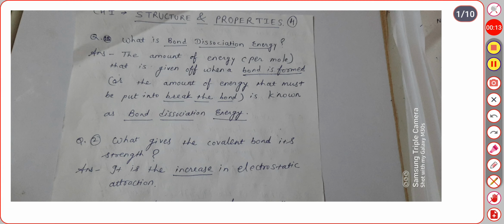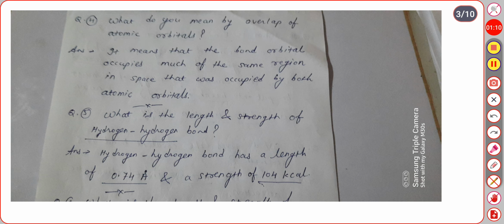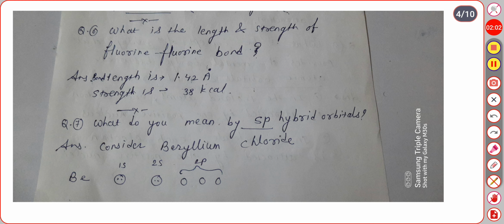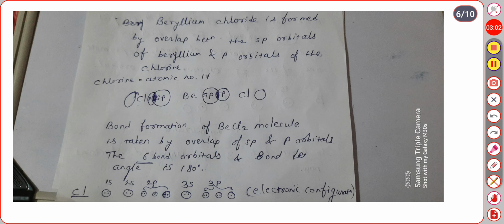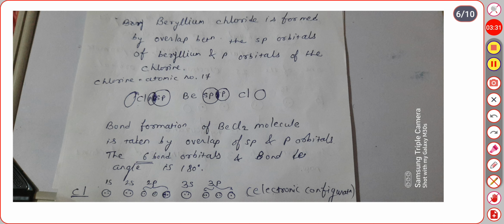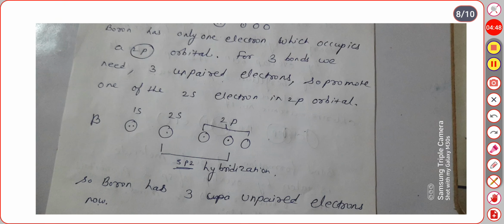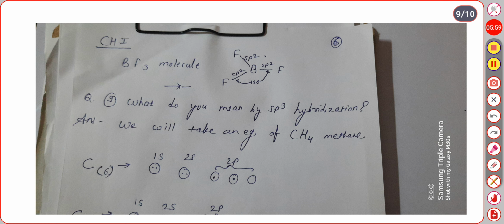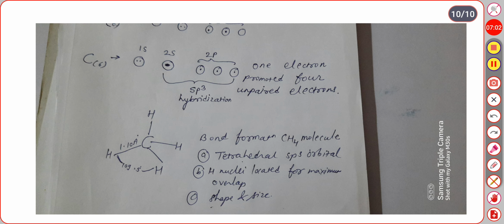Basic questions of organic chemistry drug inspector exam👩‍🔬 mpsc youtube video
Basic questions of organic chemistry drug inspector exam👩‍🔬 mpsc youtube video#competitive exam preparation competitive exam#BASIC QUESTIONS OF CHEMISTRY FOR MPSC EXAMINATIONS YouTube videoImportant questions for the upcoming exams of Drug inspector phamacist🔥 youtube video#all upcoming government exams govt exams 2025upcoming government exams 2025 all government exam list upcoming exams government exam list upcoming govt exams upcominggovernment exams#149 Drug Inspector Vacancy
Drug Inspector MPSC | How to prepare for DI | Qualification